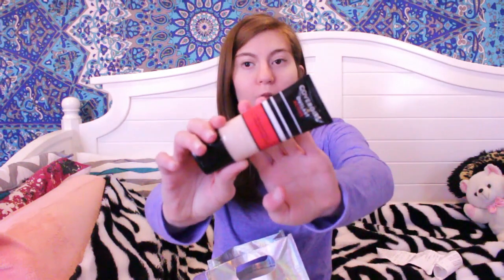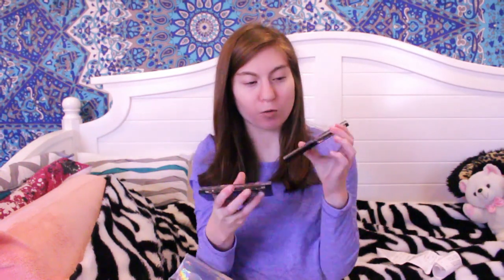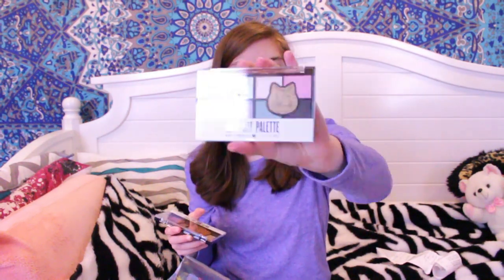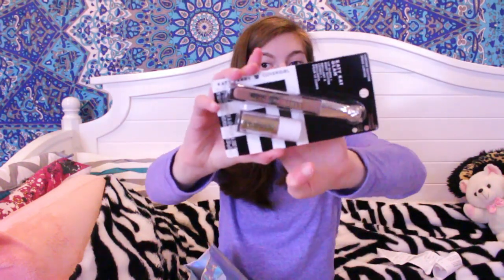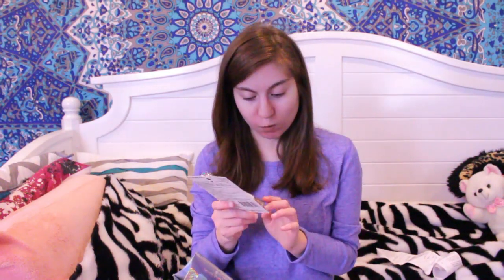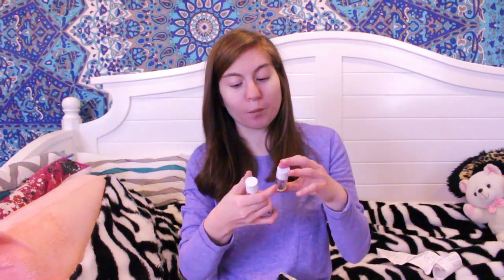NYC Covergirl Store Haul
Beginning of January I went to the new CoverGirl store in NYC and made a few purchases. This store is a must go to if you love makeup and also love drugstore makeup.

Sales Lady Niva who helped us Instagram:
Becca's Instagram:
Becca Blog:

Editing hacks/green screen transitons used from

Edit: Imovie & Wondershare filorma
Film: Cannon t5i 18-55mm lens
Vlogs: Sonyhx80
xoxo Esther